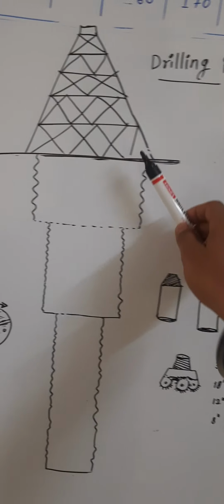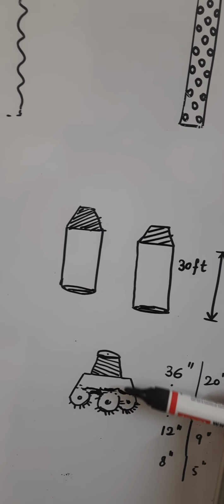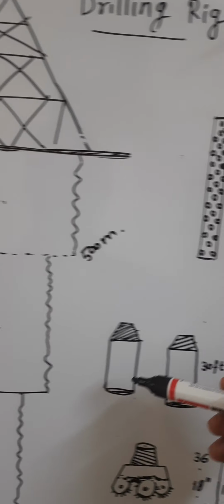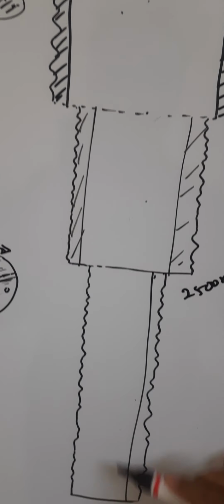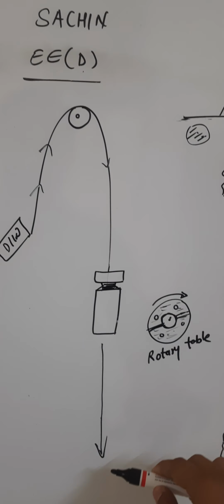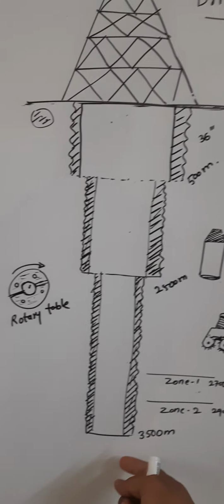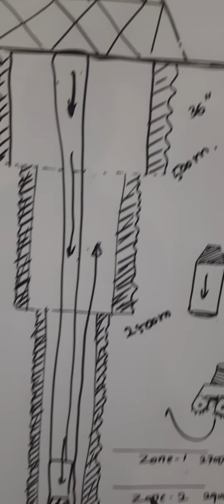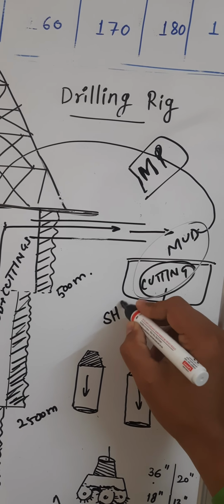Drilling in Layman language in ONGC.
After watching this video non ongcians will also come to know the beautiful work we do in ongc and their knowhow.